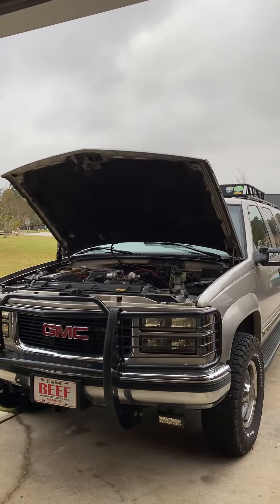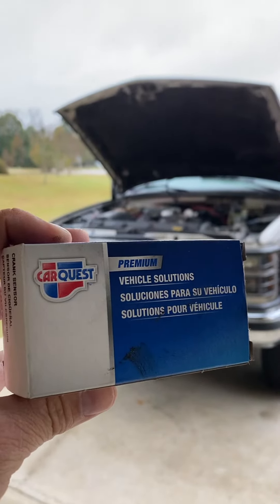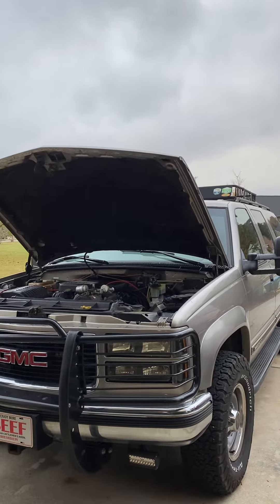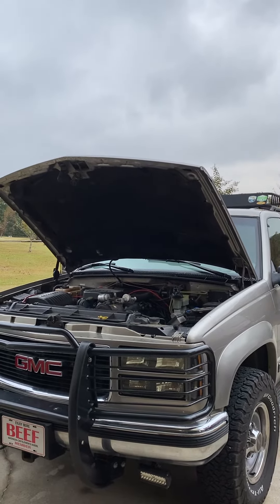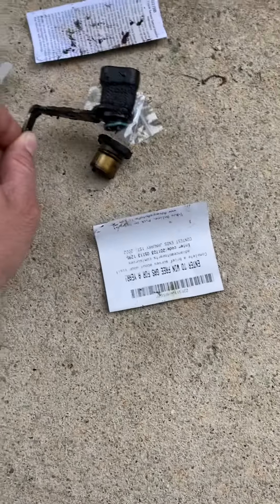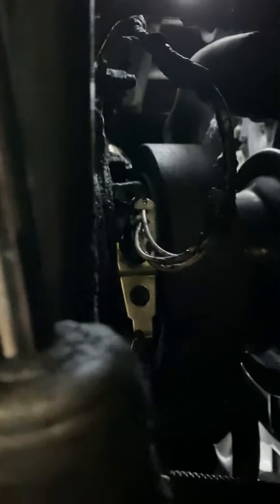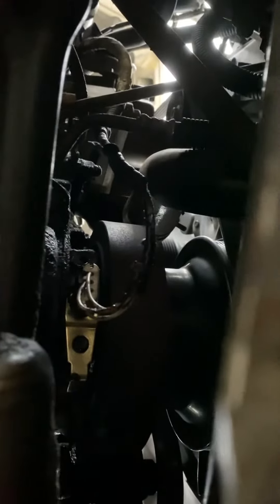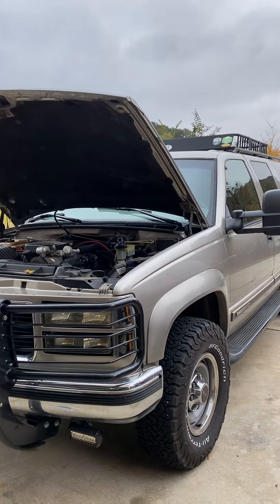GMC / Chevy Suburban 2500 7.4 “No Crank” Crankshaft Position Sensor Replacement P0336